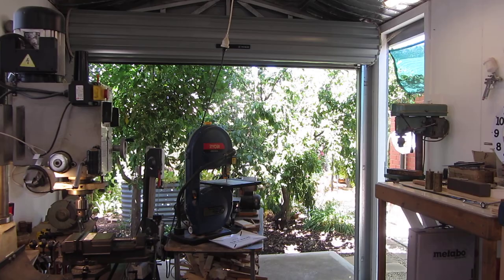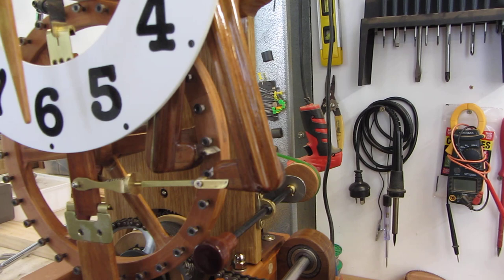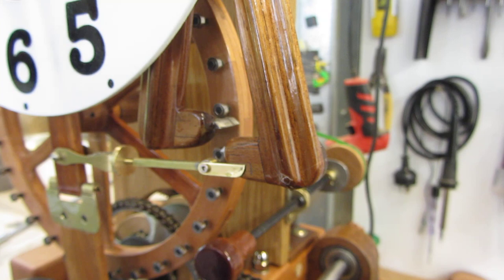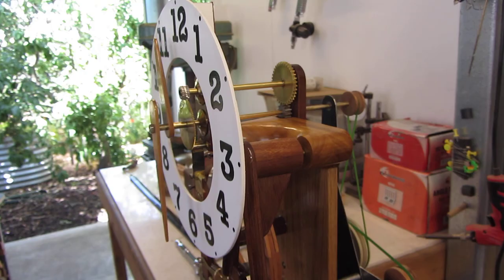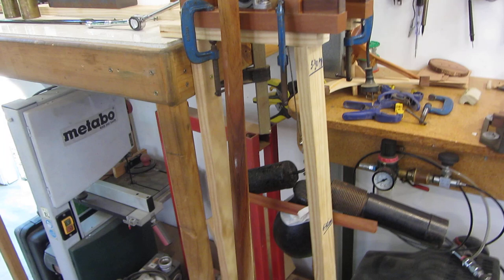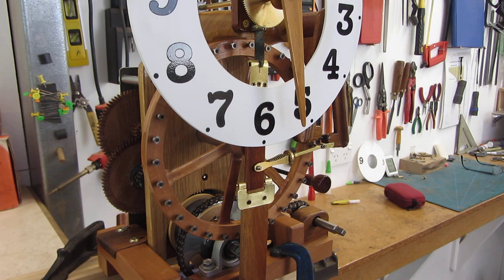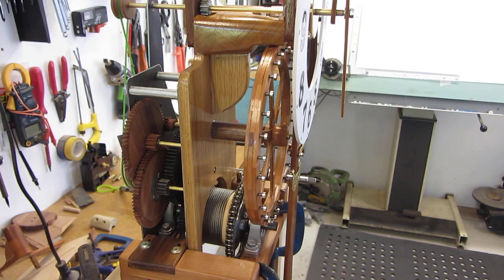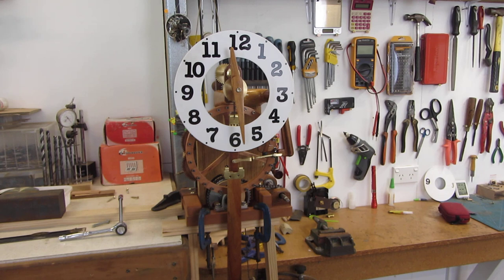Pinwheel clock escapement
A prototype pinwheel clock escapement and components.